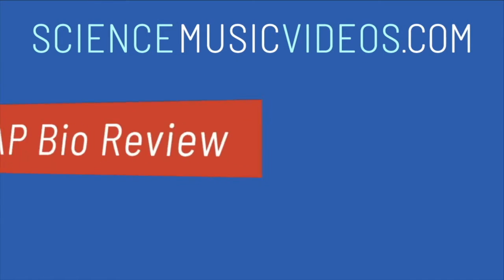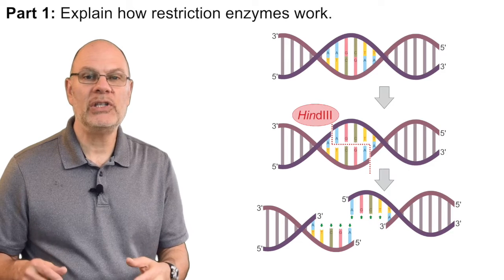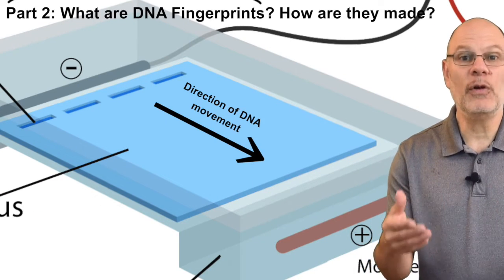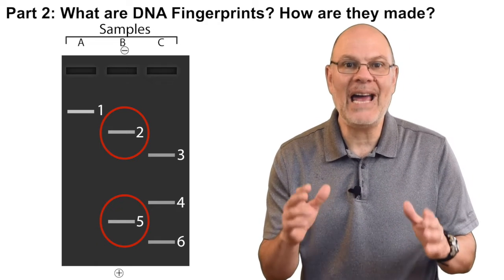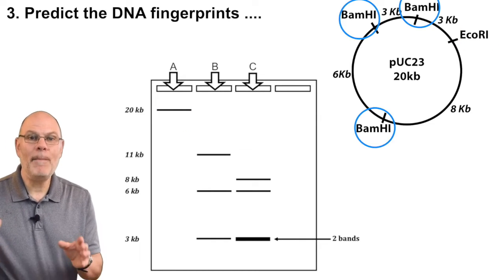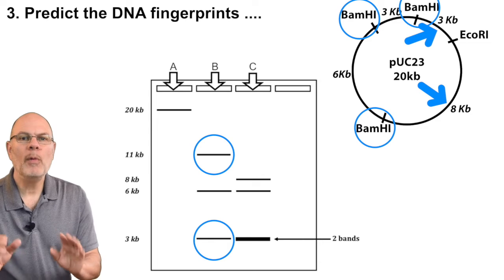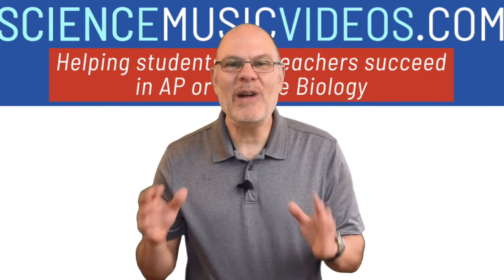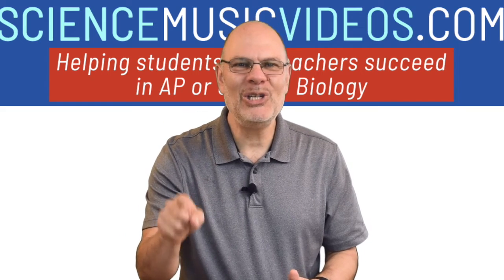AP Bio 2020 Review QoD #3, Electrophoresis, DNA Fingerprints, and Restriction Enzymes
The third in a series of guided practice questions that will set you up for a 4 or a 5 on this year's AP Bio exam.

Review with Mr. W live: every Tuesday and Thursday, 2pm PST: Go

The video is a practice FRQ that guides you through a question in AP Biology Topic 6.8, Biotechnology and Genetic Engineering.

Students are asked to analyze a plasmid map, and use it to
1. Explain how restriction enzymes work.
2. Explain what a DNA fingerprint is, and how a DNA fingerprint can be created through Gel Electrophoresis.
3. Predict the DNA fingerprints that would results from electrophoresis following
    a. Digestion with each restriction enzyme separately.
    b. Digestion with both restriction enzymes together.